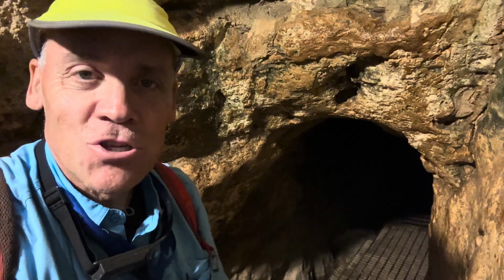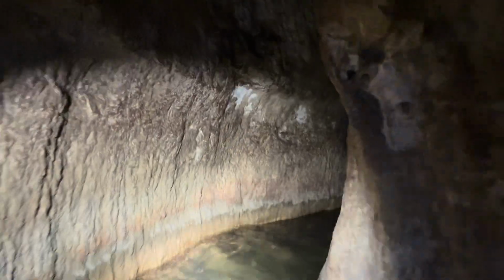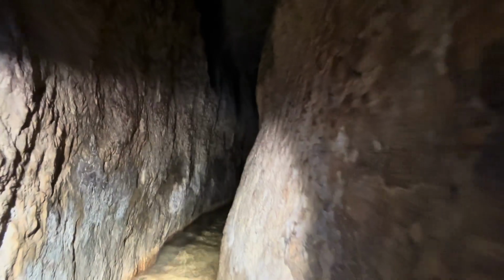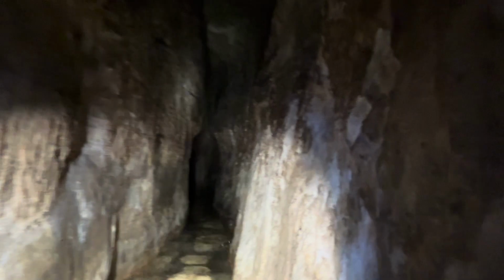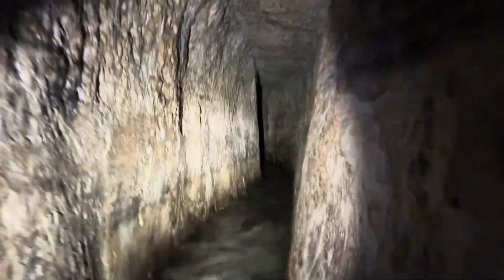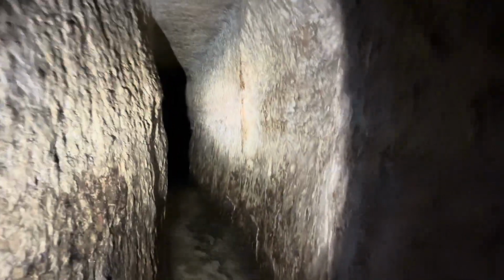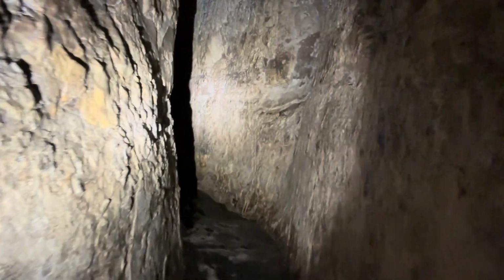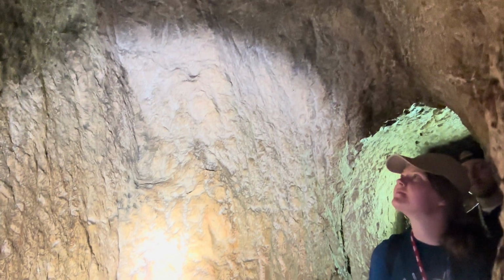“Faith Journeys with God in the Land” Part 56 - Hezekiah’s Tunnel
Discover Hezekiah's Tunnel in Jerusalem, a remarkable 19th-century archaeological find that connects us to the Bible. This 1,710-foot tunnel, mentioned in 2 Kings 20, 2 Chronicles 32, and Isaiah 8:6, was a monumental project completed by King Hezekiah in 701 BC to bring water to the city's southern end from the Gihon Spring. Join us as we walk through history, experiencing the same waters that flowed 2,700 years ago.

In our faith journey, we're often faced with dark tunnels where we can't see the end. Life's challenges may surround us, but we're invited to trust in God's guidance. Find inspiration in this video to keep moving forward, knowing that light awaits at the end of your difficult experiences.

0:00 Intro
0:46 Entering the Tunnel
2:30 History of Hezekiah's Tunnel
2:39 Chisel marks from its builders
3:55 Mentioned in Scripture?
4:50 Faith Journey Application
9:35 Closing thoughts